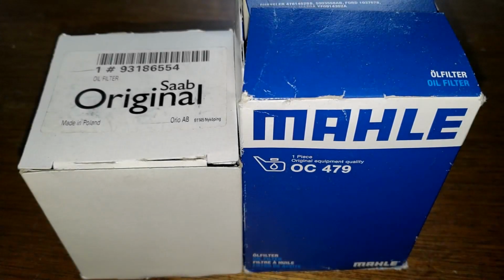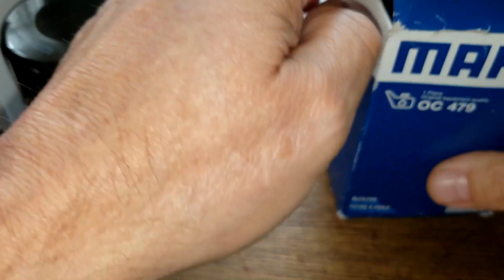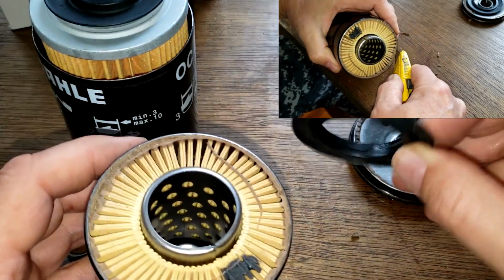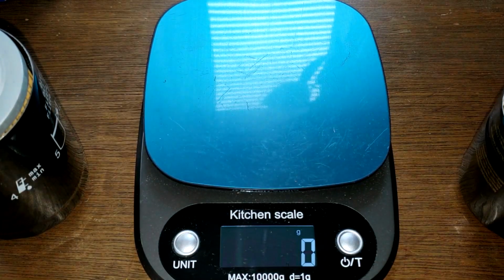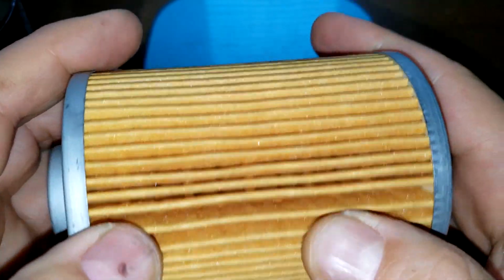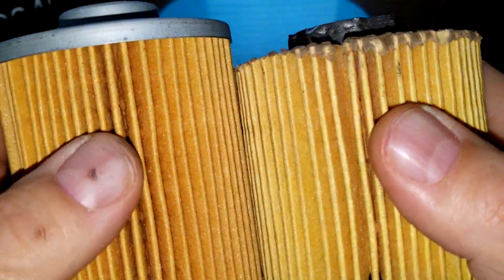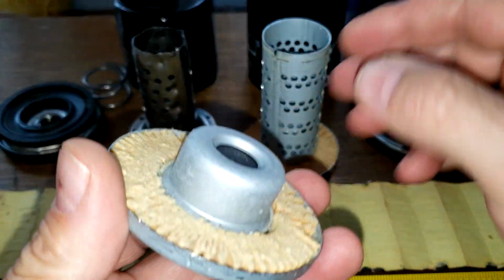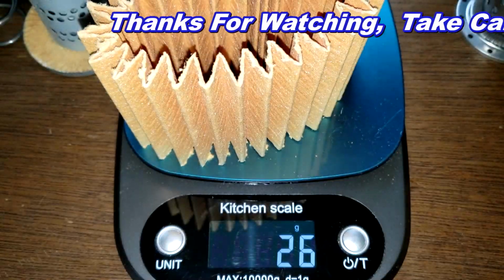Saab Oil Filter 55560202 vs. MAHLE Oil Filter OC479 Cut open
Oil Filter Review.
Saab versus Mahle oil filter? Which oil filter would you use? Let's open them up and see what's inside!
Welcome!